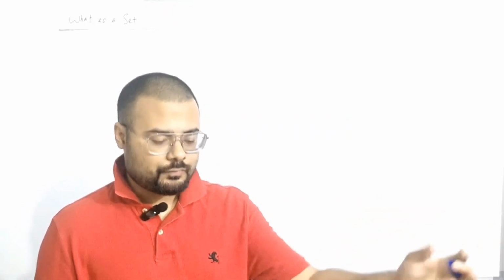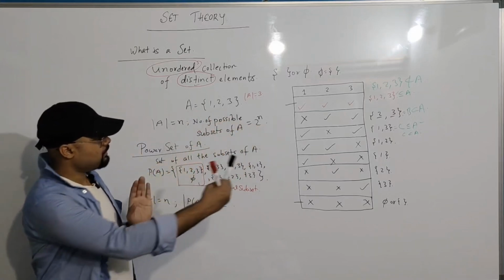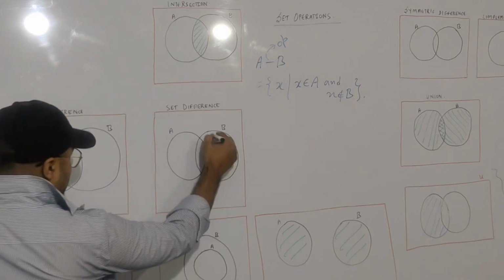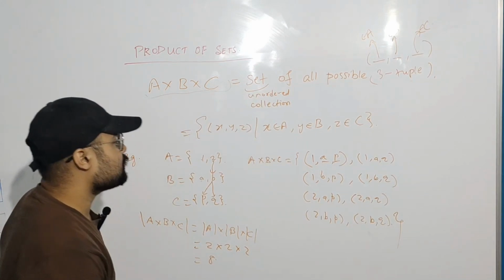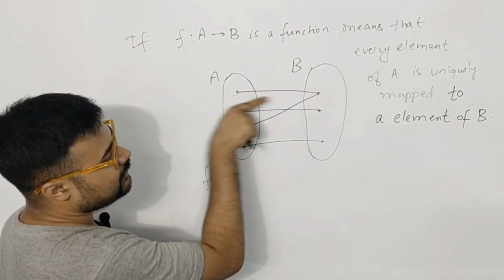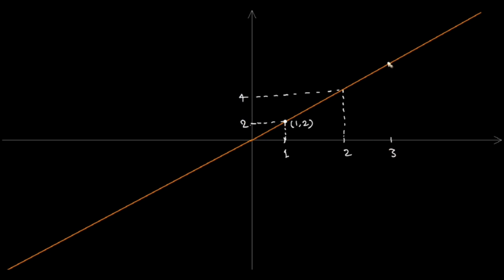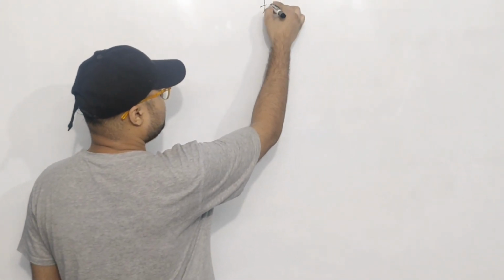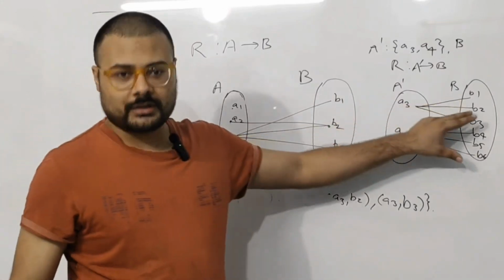0) (Optional) Set , Union , Intersection and Set Difference , Relations , Functions , and Mappings